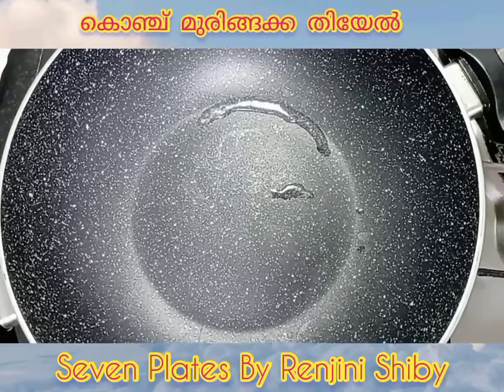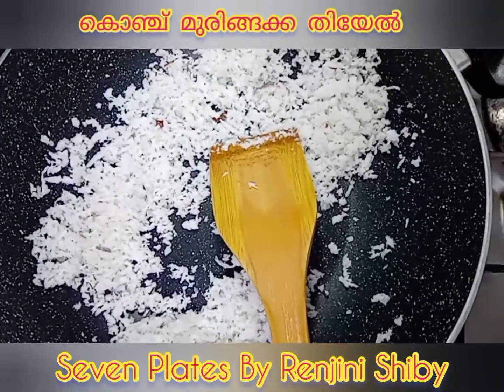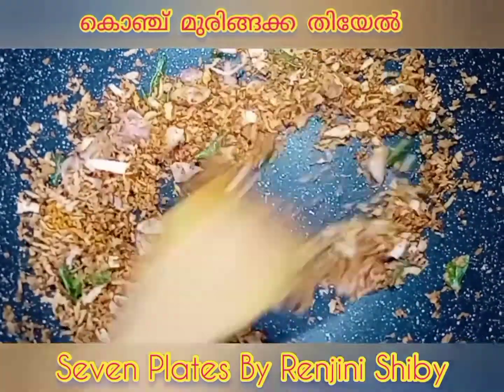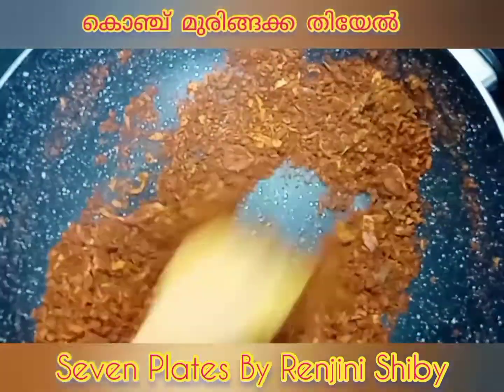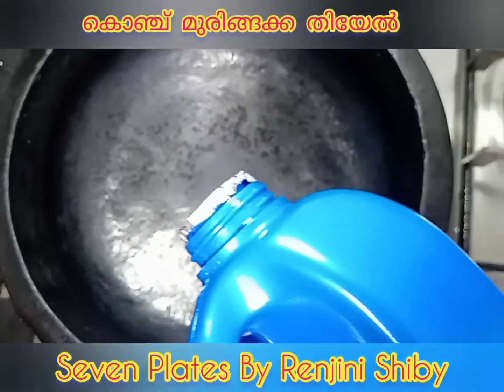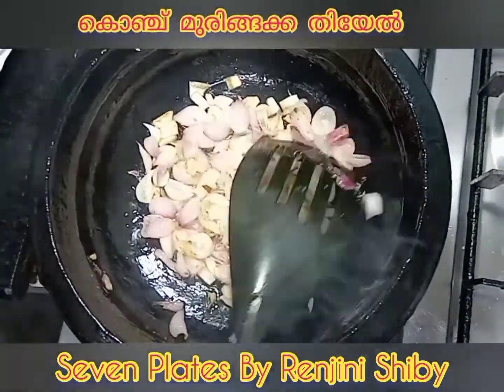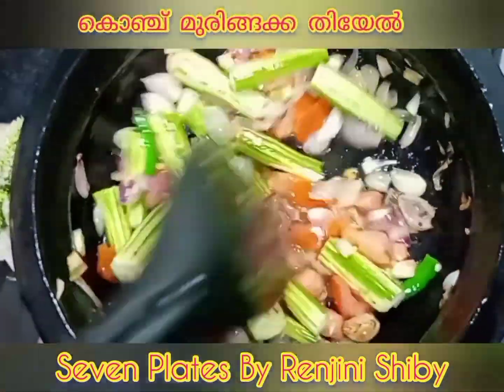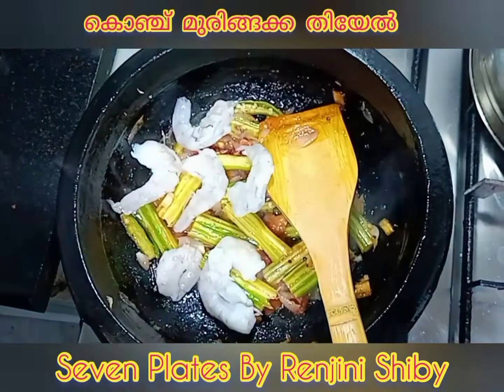PRAWN DRUMSTICKS THEEYEL കൊഞ്ച് മുരിങ്ങക്ക തിയേൽ 29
1Konche_500
2Pachmulakke_2
3Tomato_1
4Drumstick_2
5Chuvannulli_12
6Karivappilla
 7Uppe
 8ഓയിൽ
 9Mallipodi_1
10Mulakkupodi_21/2
11Manjalpodi_1/3
12Ulluvaa_1/3